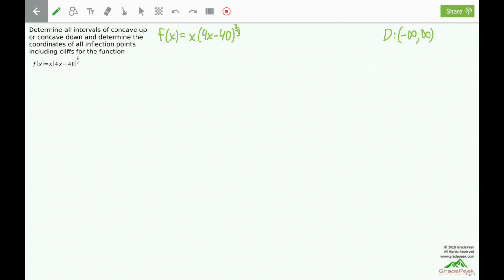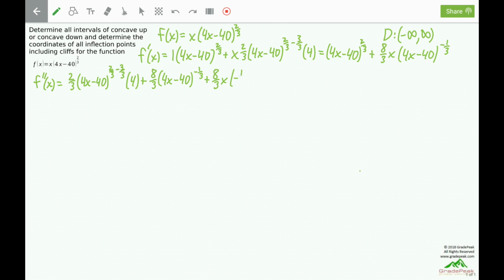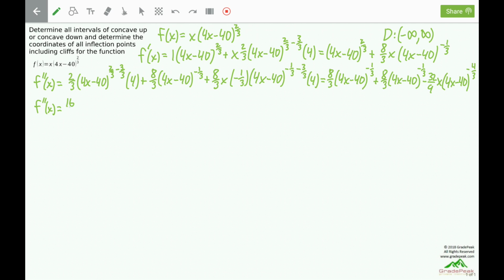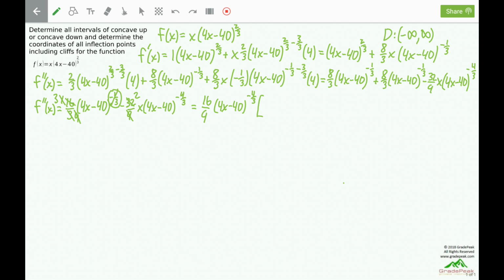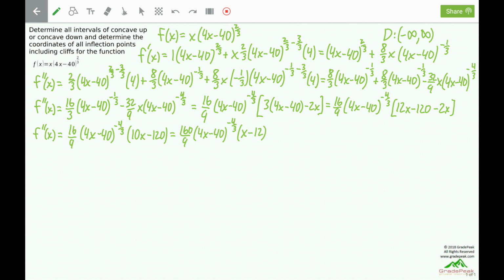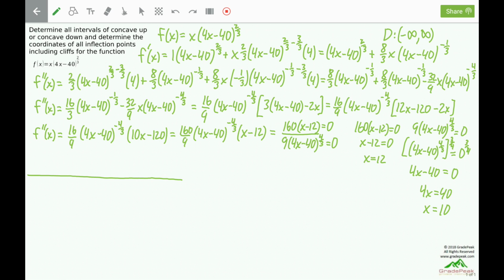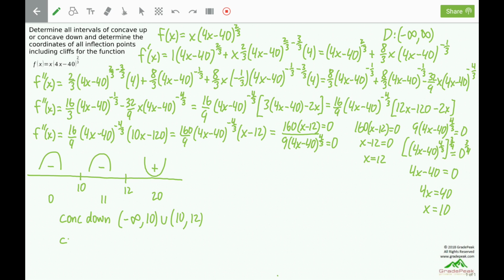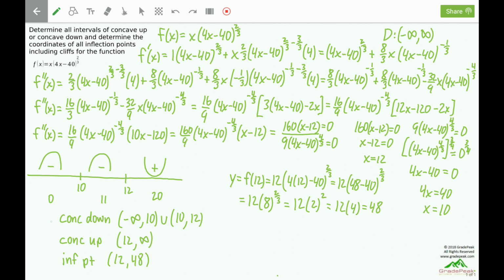GradePeak Calculus 1 Function Concavity Inflection Points 2 08